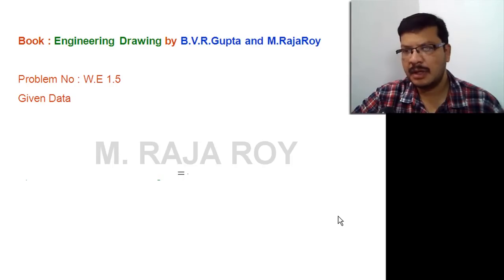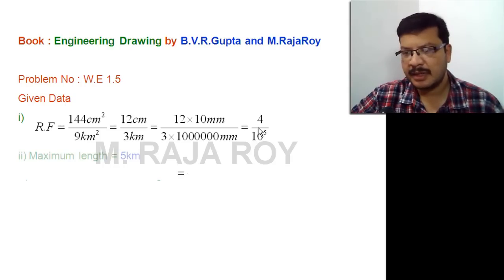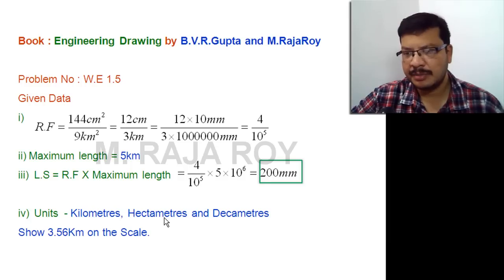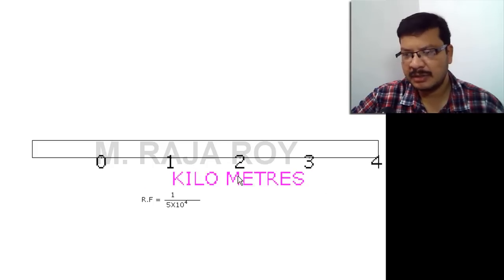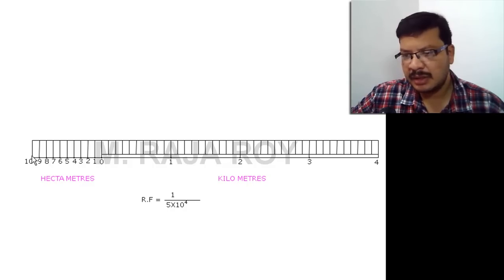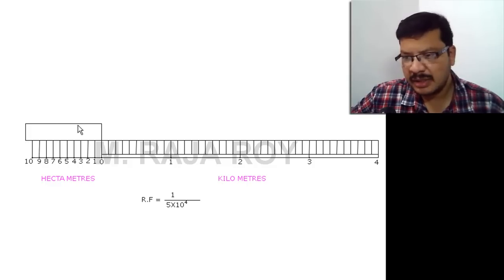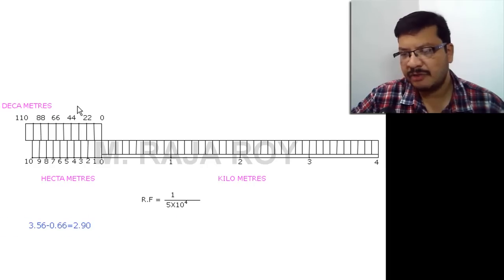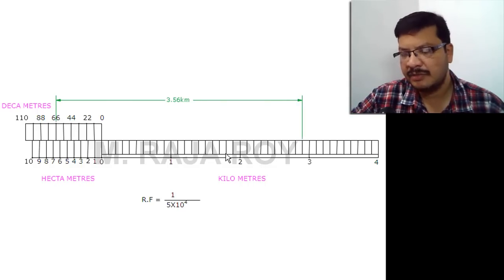Engineering Drawing Made Easy - Vernier Scale Problem